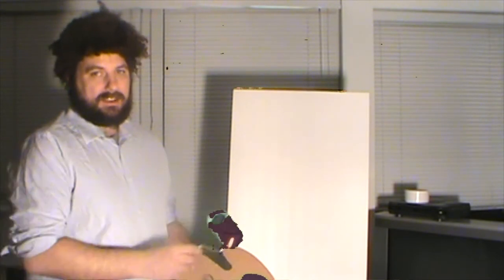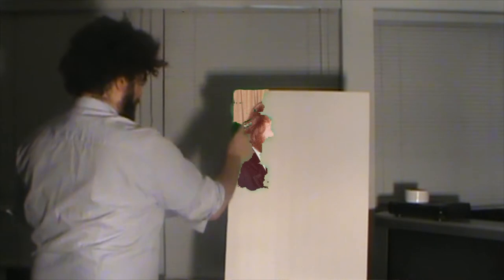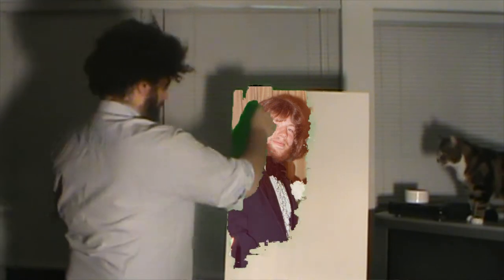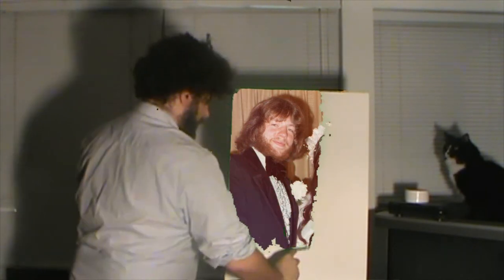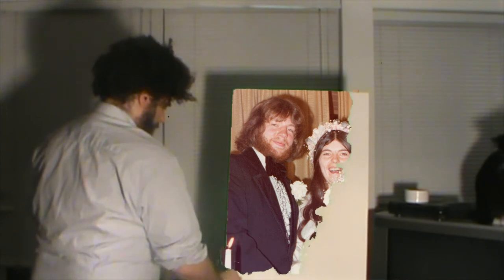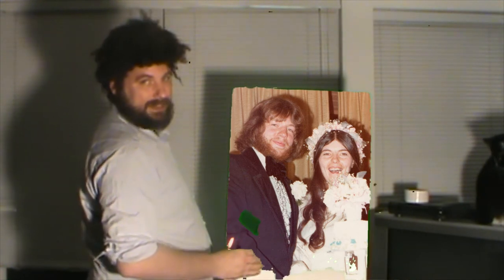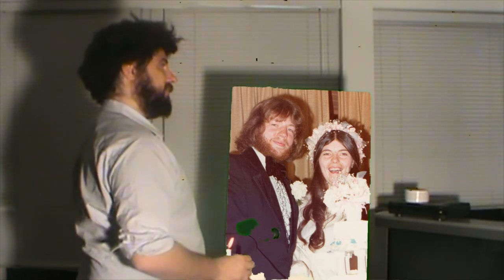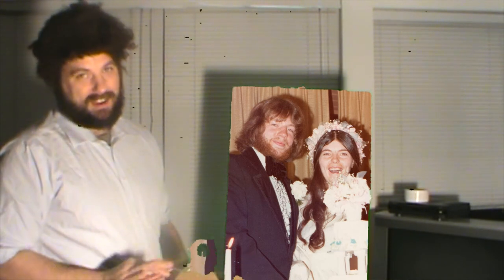The Magic Of Painting With Boss Rob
A parody of the Joy Of Painting in honor of my parents 40th anniversary.